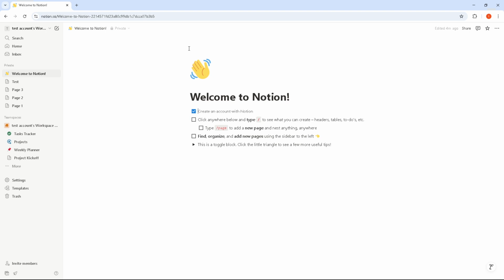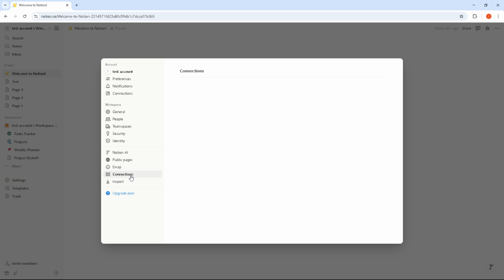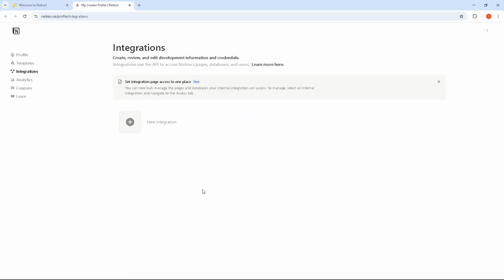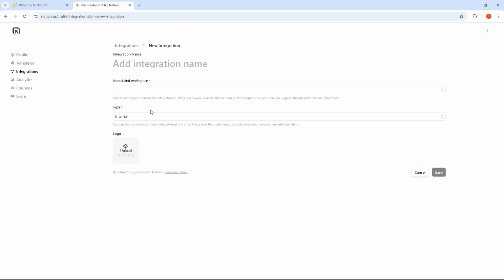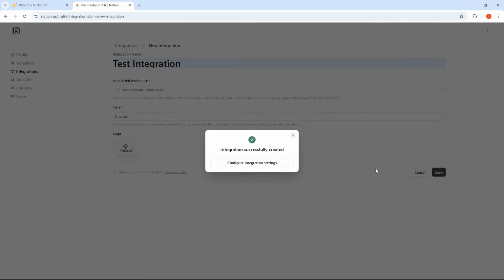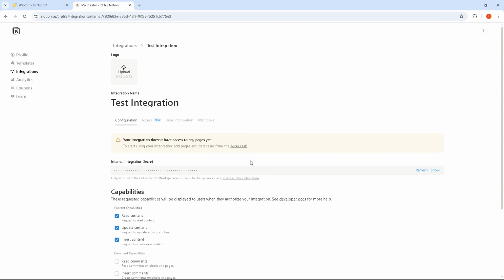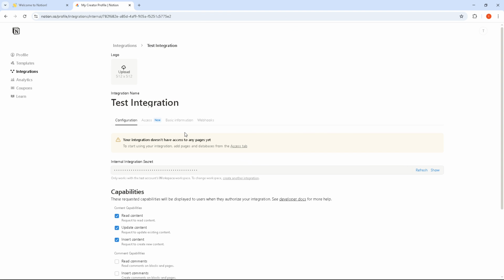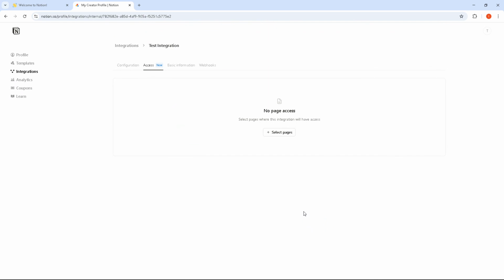How to Find API Key in Notion [2025 Guide]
In today's video we cover How to Find API Key in Notion